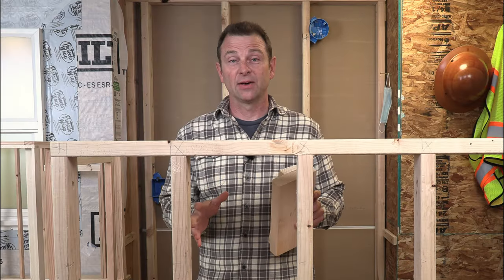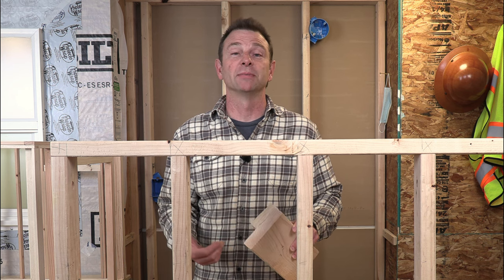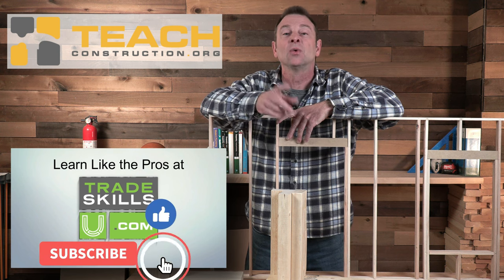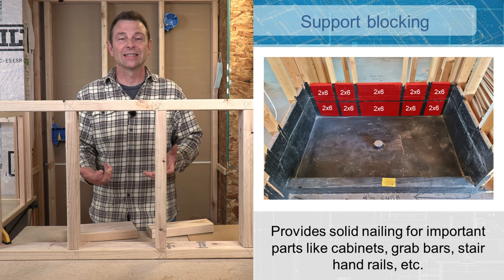Learn about Blocking in Wall Framing - TEACH Construction Wall Framing Lesson Video Series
This lesson provides the basics of Blocking in Residential Wall Framing.   This is only one of the lessons in our wall framing series designed to provide a review of the framing process.

If you are interested in taking one of our full courses - consider enrolling

If you are a teacher and in need of instructional resources - I highly encourage you to review what we have to offer